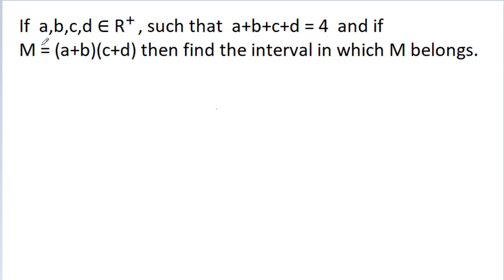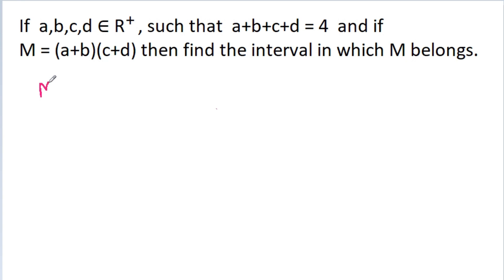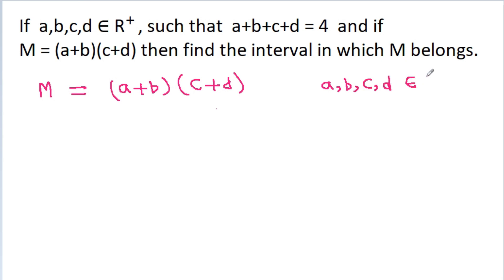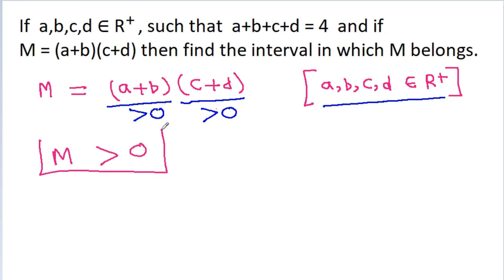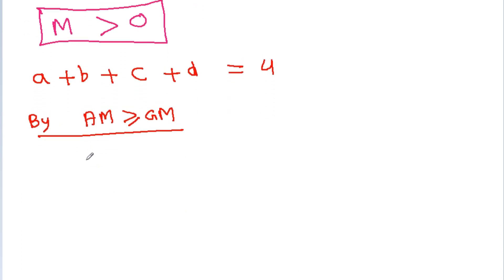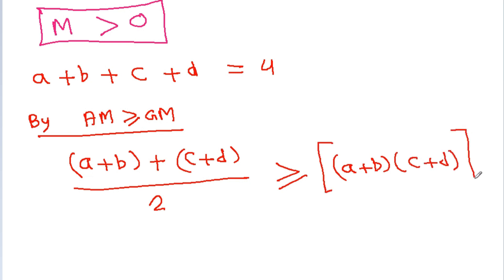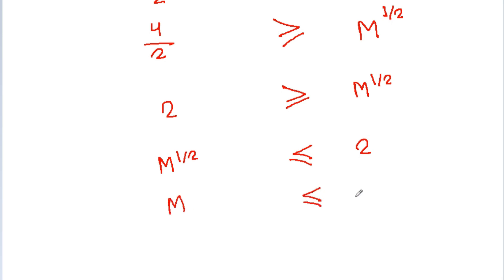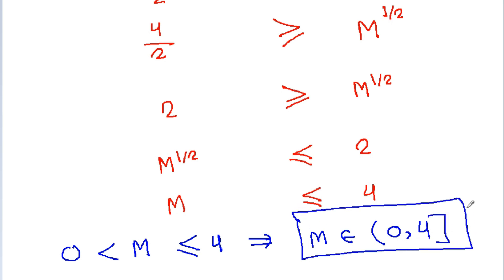A Nice Algebra Question | Math Problem solving | Mathematics | AM-GM Inequality